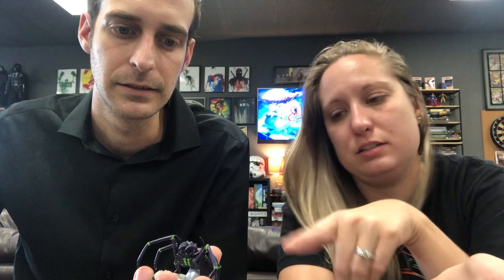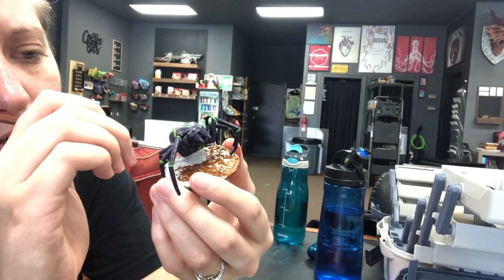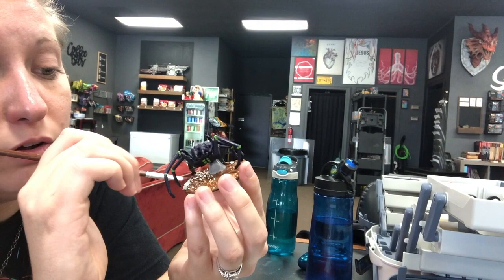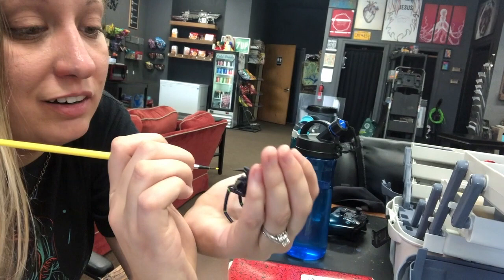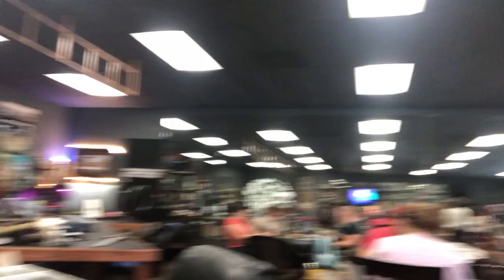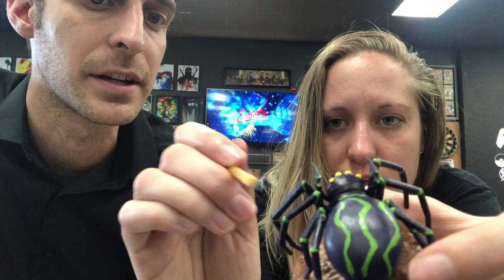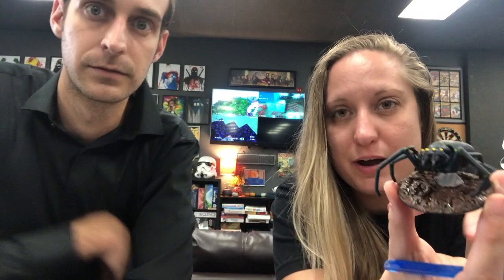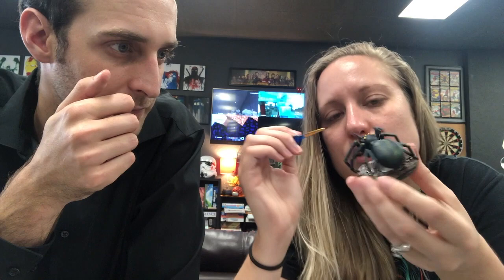Spider Painting Part 2!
This is part two of a painting video I made with my friend Greg from the Masters Guild.